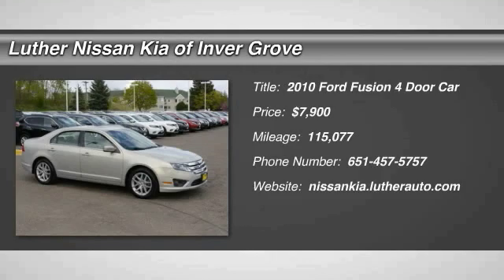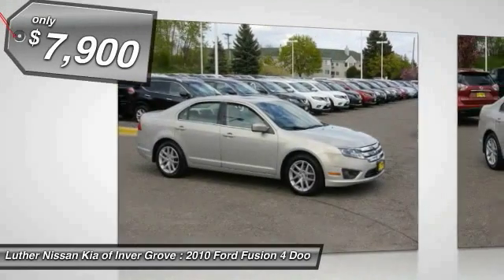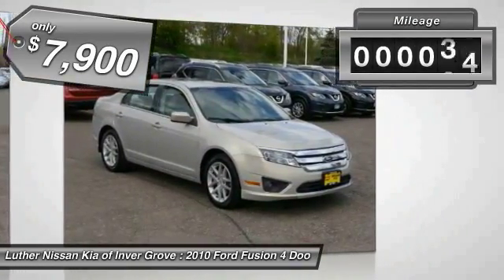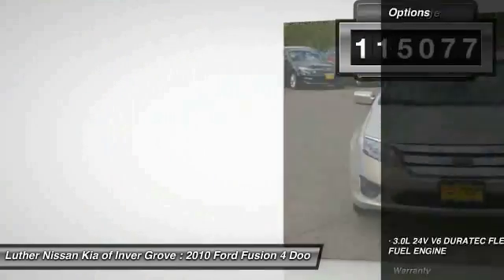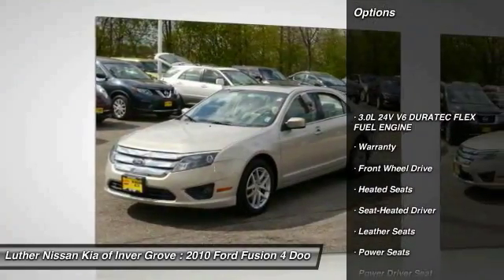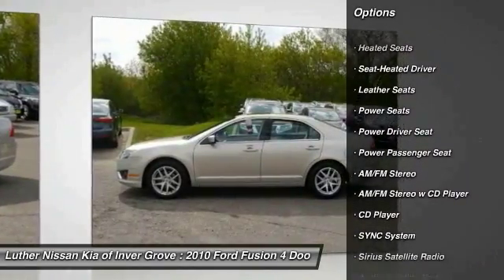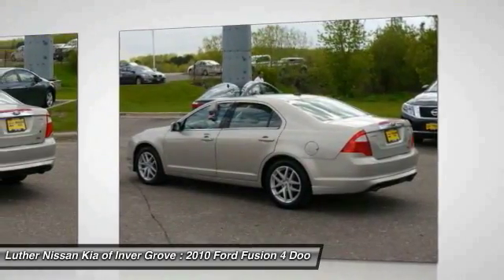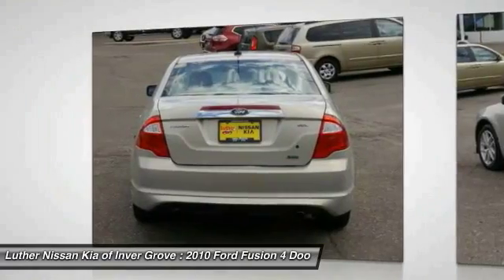2010 Ford Fusion Inver Grove Heights,St Paul,Minneapolis 43613B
2010 Ford Fusion SEL

EPA 31 MPG Hwy/22 MPG City!, PRICED TO MOVE $2,300 below NADA Retail! Smokestone Metallic exterior and Medium Light Stone interior, SEL trim. Extra Clean. Heated Leather Seats, Satellite Radio, MP3 Player, Aluminum Wheels, IIHS Top Safety Pick, A solid performer. -KBB.com, Non-Smoker vehicle. 5 Star Driver Front Crash Rating. CLICK ME! KEY FEATURES INCLUDE: Leather Seats, MP3 Player, Satellite Radio, Heated Driver Seat, Aluminum Wheels. Non-Smoker vehicle. EXPERTS ARE SAYING: Car and Driver Editors Choice. Edmunds.com's review says It is defined by its handsome styling, sporty handling character and spacious cabin.. 5 Star Driver Front Crash Rating. 5 Star Driver Side Crash Rating. Great Gas Mileage: 31 MPG Hwy. A GREAT VALUE: This Fusion is priced $2,300 below NADA Retail. Approx. Original Base Sticker Price: $24,700*. Ford SEL with Smokestone Metallic exterior and Medium Light Stone interior features a 4 Cylinder Engine with 175 HP at 6000 RPM*. WHY BUY FROM US: Luther Nissan Kia is one of the premier dealerships in the country. Our commitment to customer service is second to none. We offer one of the most comprehensive parts and service department in the automotive industry. Our primary concern is the satisfaction of our customers. Our online dealership was created to enhance the buying experience for each and every one of our internet customers. Pricing analysis performed on 5/3/2016. Horsepower calculations based on trim engine configuration. Fuel economy calculations based on original manufacturer data for trim engine configuration. Please confirm the accuracy of the included equipment by calling us prior to purchase.